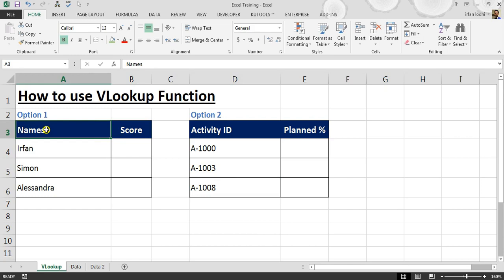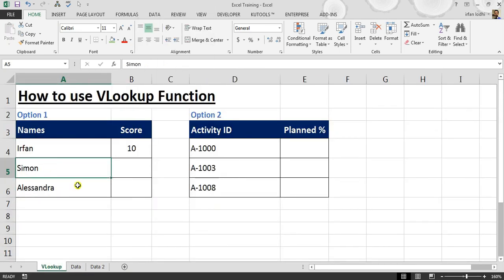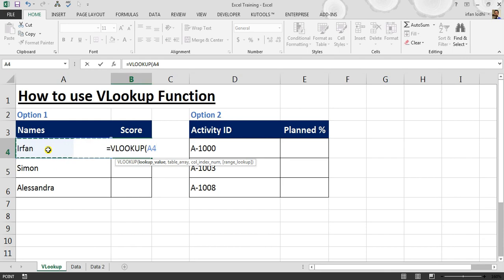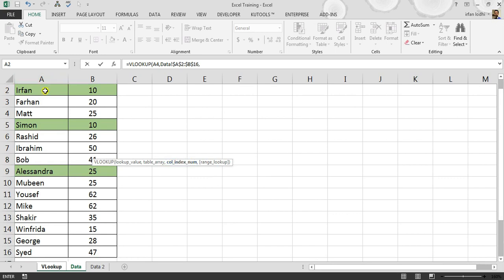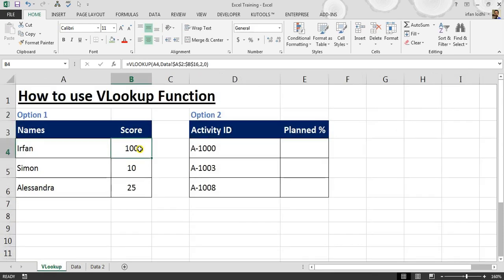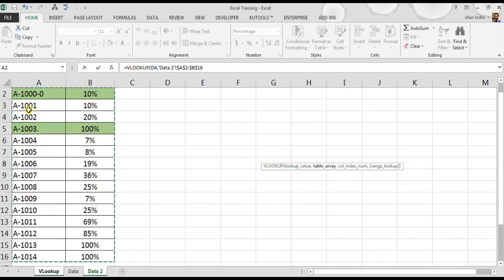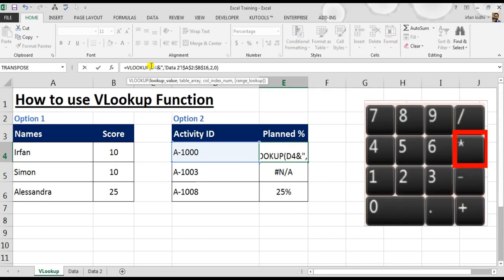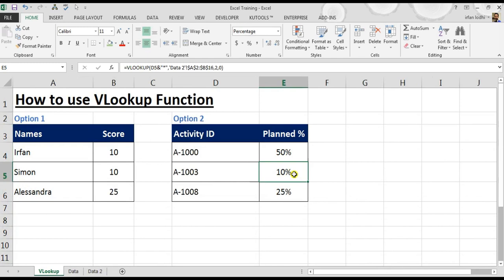E005 – How to Apply VLookup Function with Exact & Partial Match in Microsoft Excel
Irfan Lodhi shows how to use Microsoft Excel smartly, get benefit out of it and increase your Productivity at work.

How to apply Lookup Function with Exact & Partial Match  in Microsoft Excel.